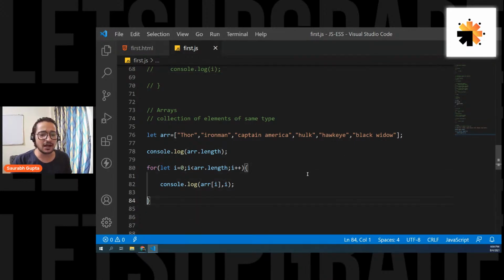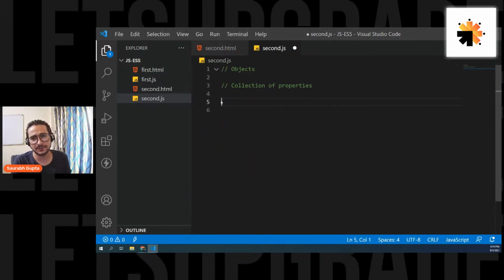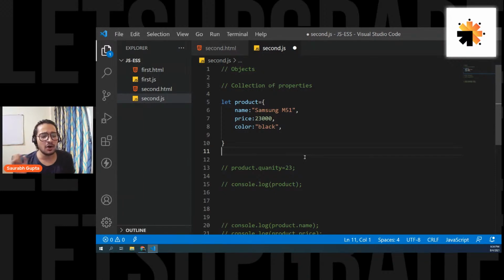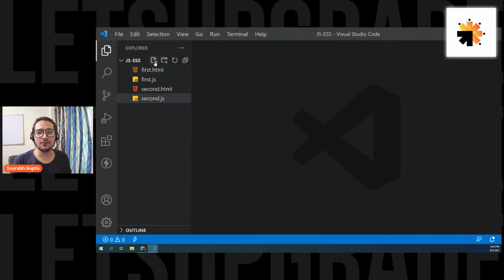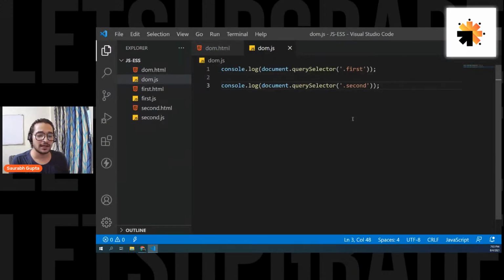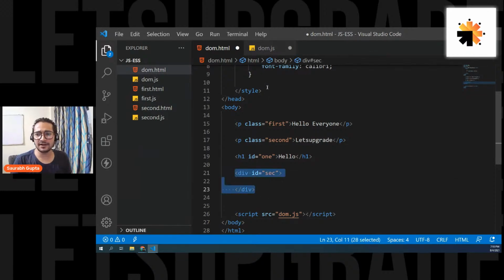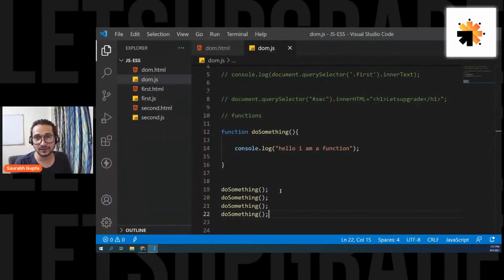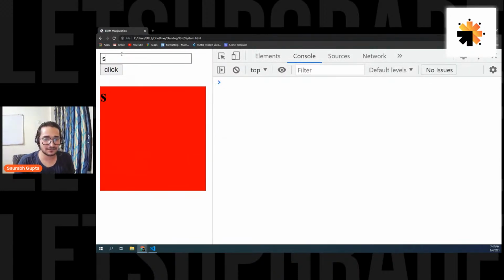Java Script Zero to Hero | Day 3 | LetsUpgrade